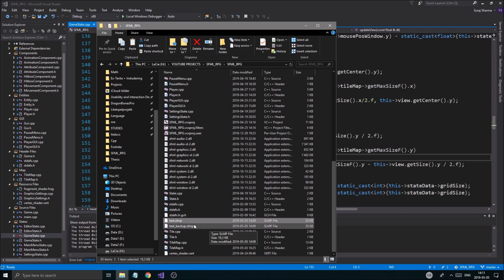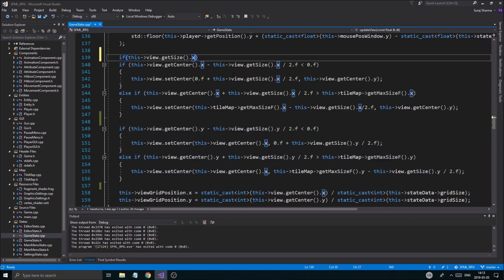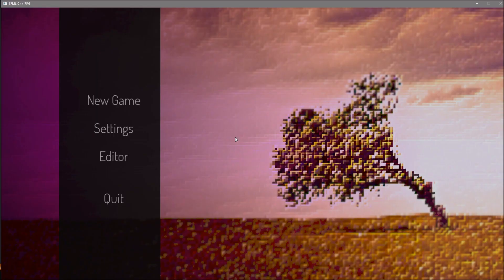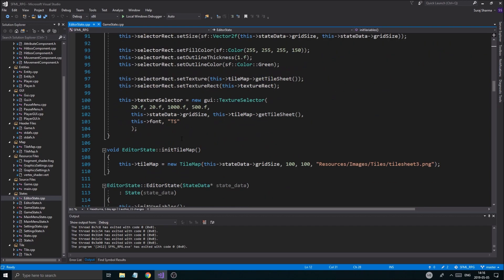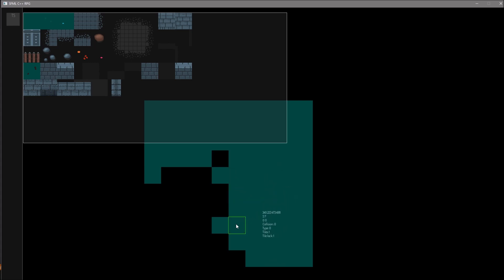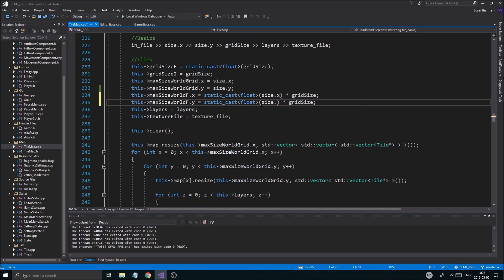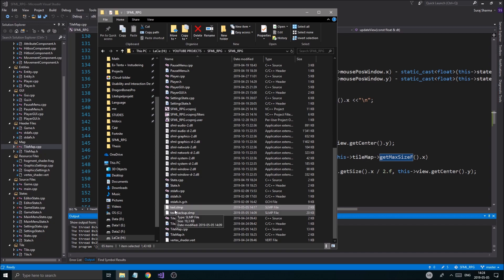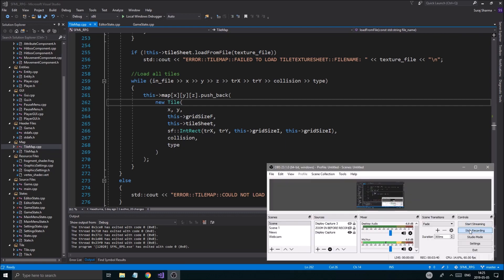C++ & SFML | Open World RPG [ 117 ] | Getting the view to work in smaller rooms!